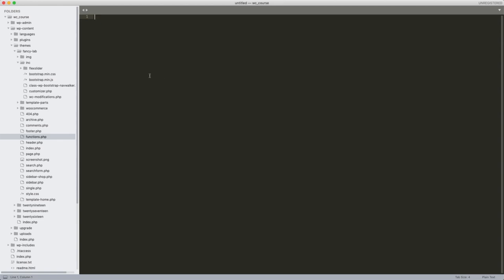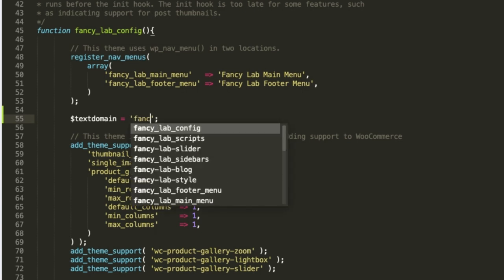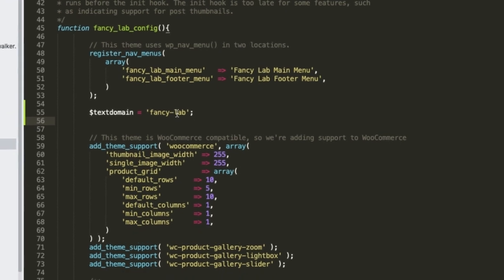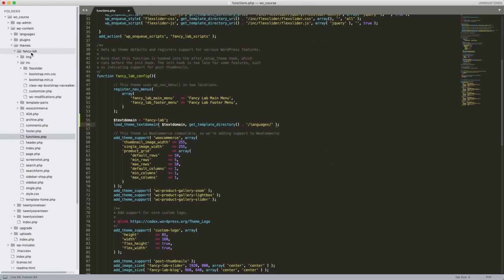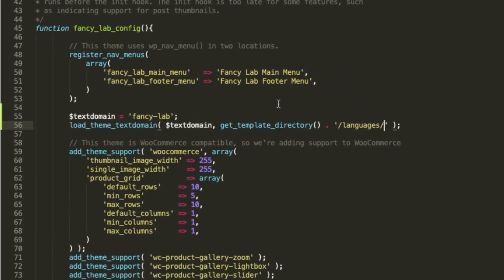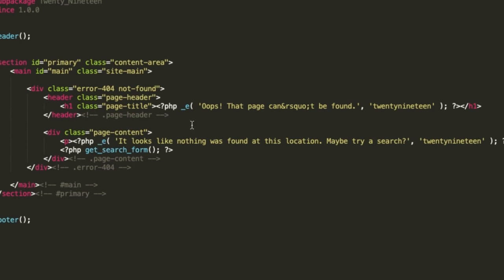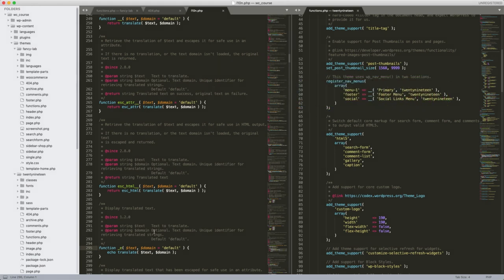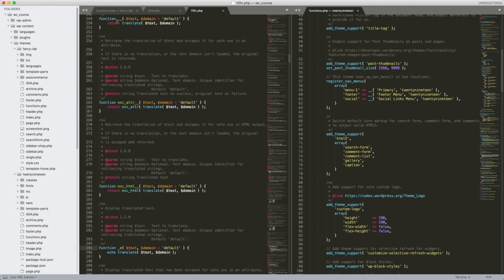072 Theme Internationalization part 2